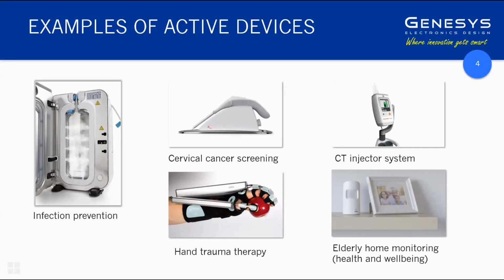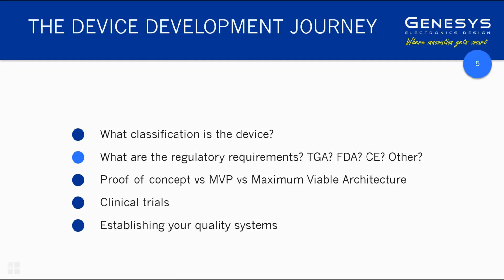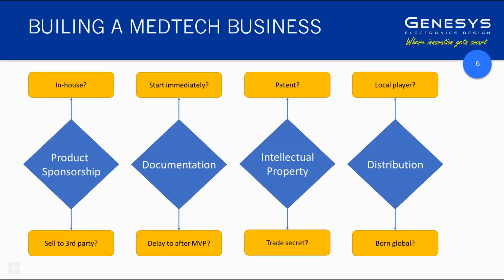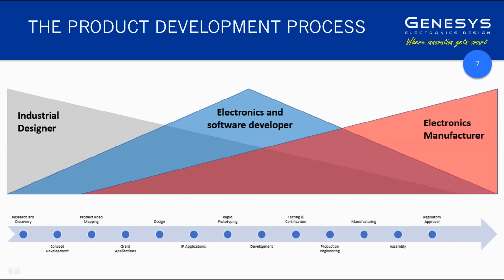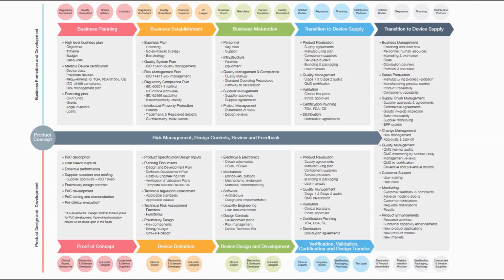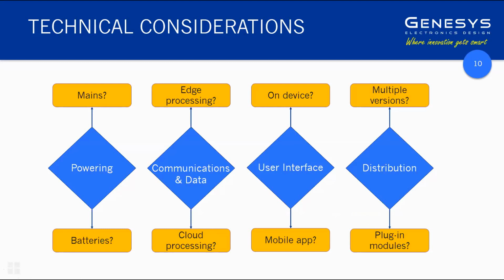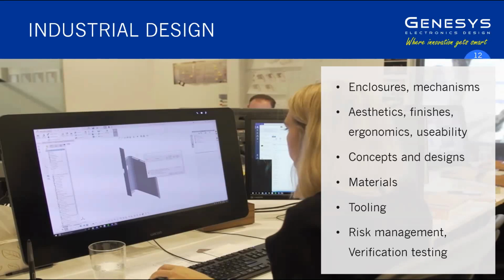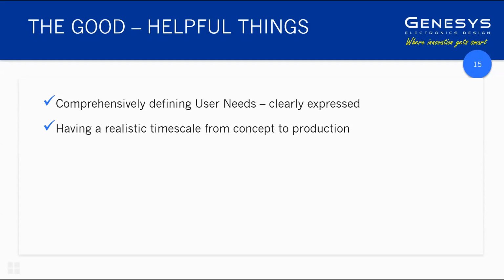An introduction to Active MedTech - from concept to reality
This webinar was delivered by the NSW Active MedTech Community.

Webinar description:
Medical professionals often have great ideas for saving or improving lives with a new medical device that involves electronics hardware and software. However, these would-be entrepreneurs often have little idea of what is involved in actually developing such a device and having it manufactured.

This 40-minute webinar provides an overview of the product development process for “active” medical devices. We will explain how active medical devices are different from inert devices, the range of suppliers need to bring your product to life and the complex web of quality systems, regulatory processes and product certification.

Topics to be covered include:
• What is an active medical device?
• Who are the stakeholders involved in product development?
• How medical devices are different from other products - a requirement of the development process
• The technologies and skillsets required for successful commercialisation
• Quality systems, certification and regulatory compliance
• An introduction to life cycle processes and design controls

This webinar is aimed at people considering developing a medical device and service providers wanting to understand the big picture outside of their field.

The webinar will be hosted by Dr Tim Kannegieter, Business Development Manager at Genesys Electronics Design, supported in his presentation by Genesys CEO Geoff Sizer who has over thirty years of experience designing electronic devices.  Genesys is an electronics design firm with ISO 13485 certification for the development of medical devices and sponsor of this community.